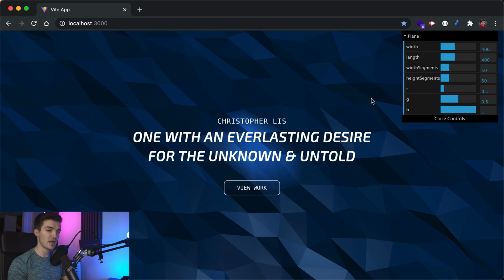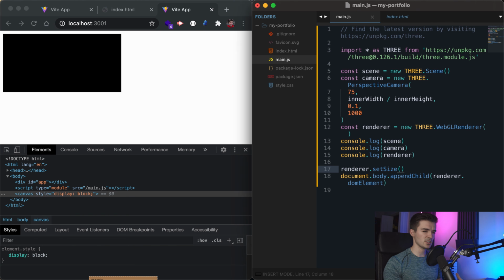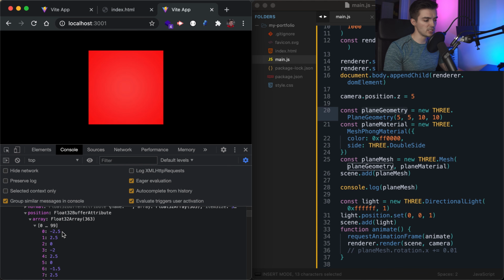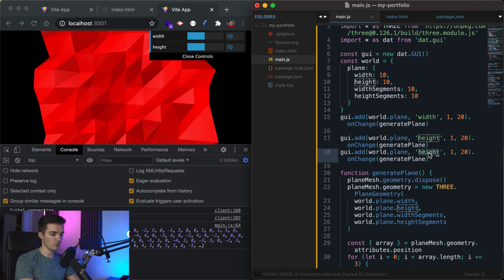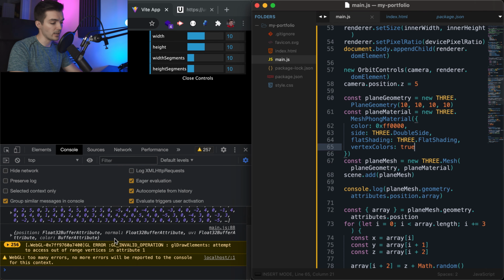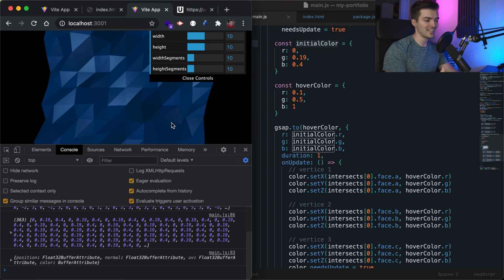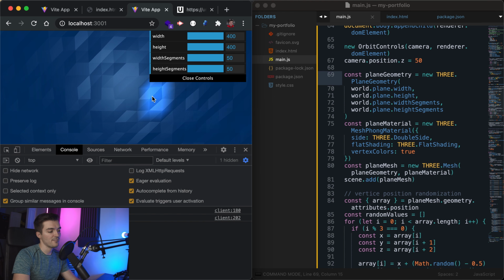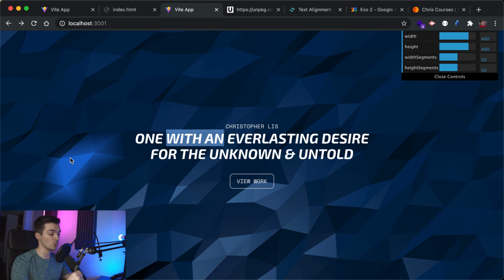Learn Three.js from Scratch: Crash Course Tutorial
Add star fields, click-activated camera movements, and seamless transitions with the full course

Practical three.js development is rarely taught these days, but let's see if we can fix that—this course aims to demystify the process of developing an interactive 3D environment in the browser.

00:00 - Install three.js & vite
17:41 - Create a scene, camera, and renderer
24:26 - Add a box mesh to the scene
30:43 - Animating and rotating the box
33:22 - Add a plane mesh
40:08 - Add directional lights
42:17 - Add depth / jaggedness to plane
52:23 - Modify to taste with dat.gui
1:07:23 - Rotate scene with OrbitControls
1:12:13 - Add hover effect
1:43:08 - Tailor hover effect to exact colors
1:44:54 - Fade out hover effect over time with GSAP
1:50:32 - Begin to set plane to exact dimensions
1:55:21 - Add randomized vertice movement
2:11:43 - Finishing exact plane dimensions
2:17:51 - Add interface with HTML and CSS